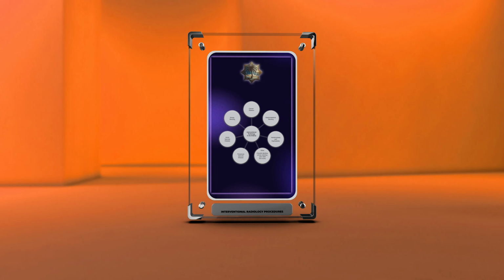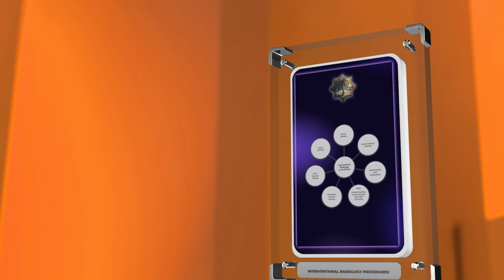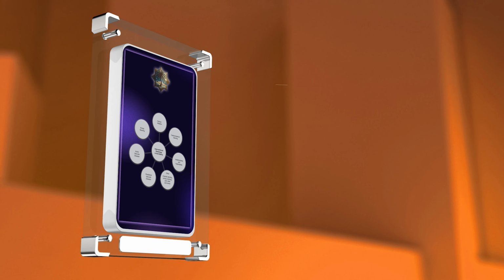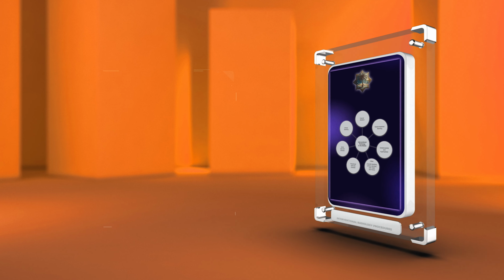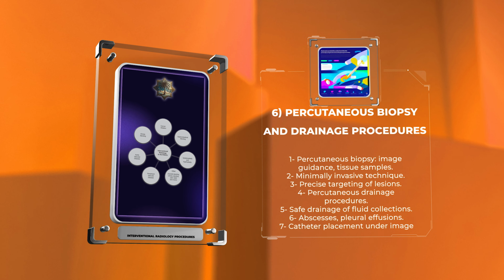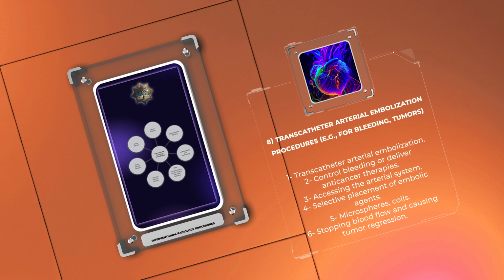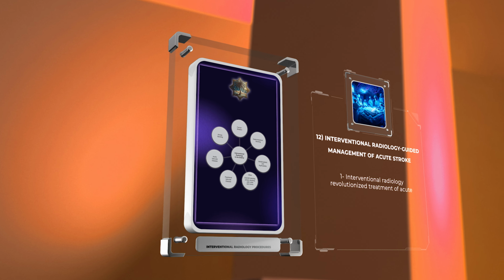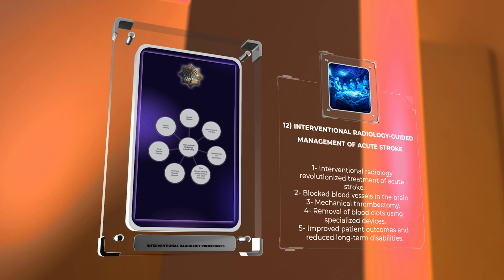Interventional Radiology Procedures